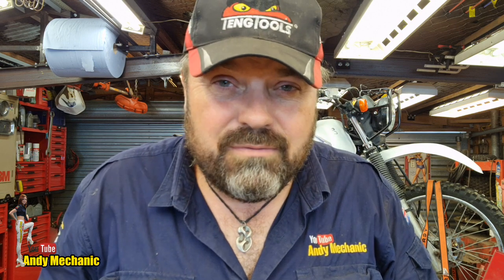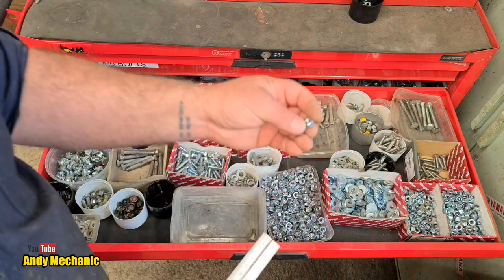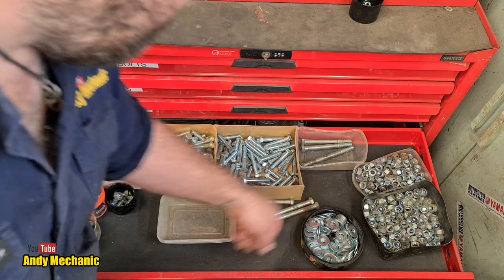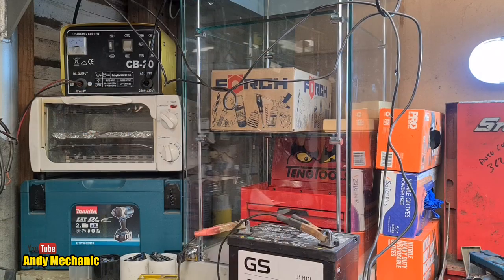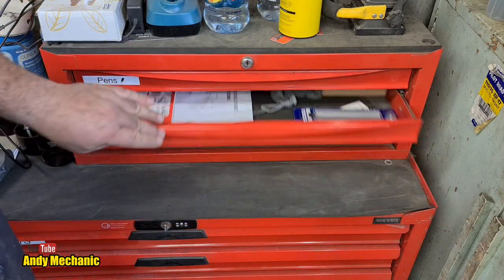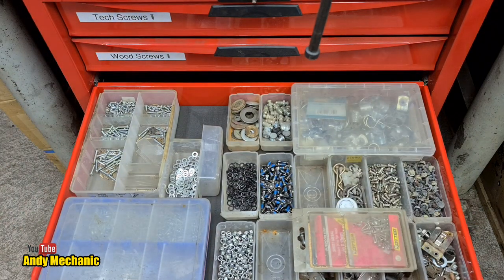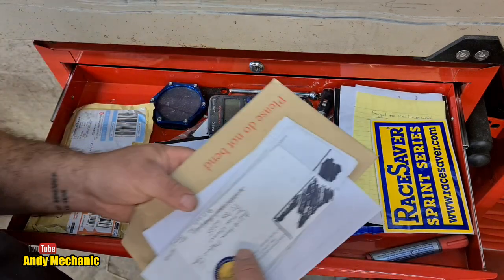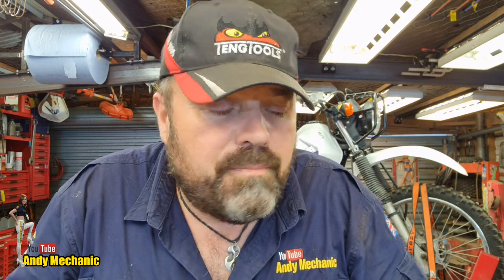Toolbox tour Ep.5 #3108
With still a couple of rollcabs to go we now take a look at the range of fasteners I keep in stock. nuts, bolts, washers & screws - we all need them & often don't have the size we really need!

Andy

Auckland
Post Code 1142
New Zealand

Andy